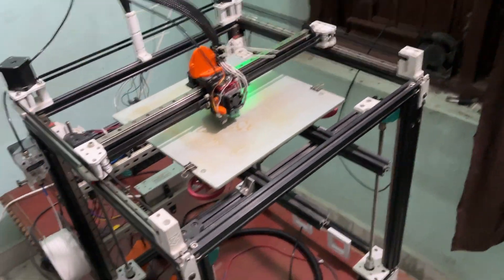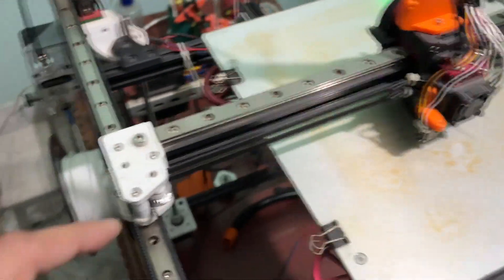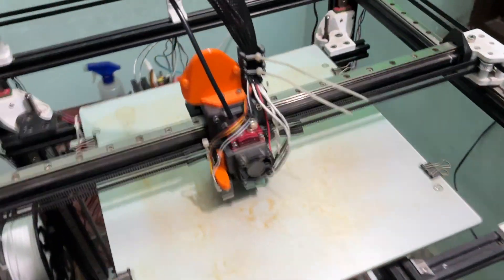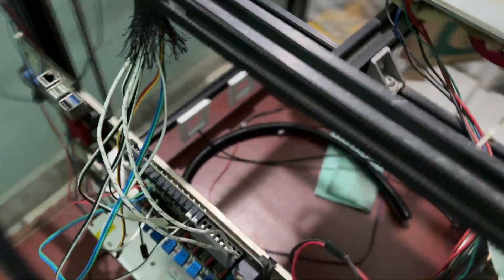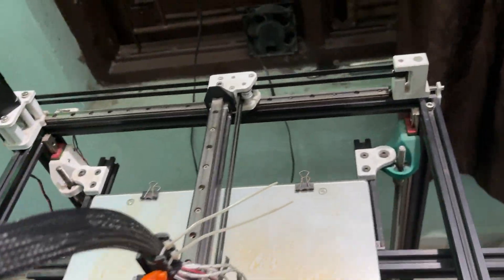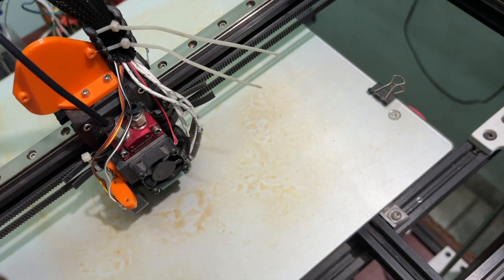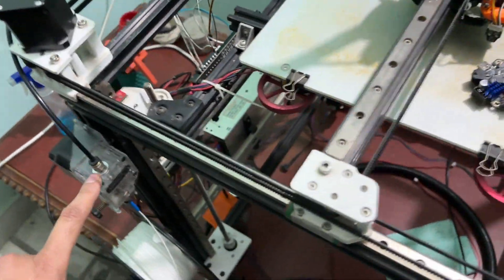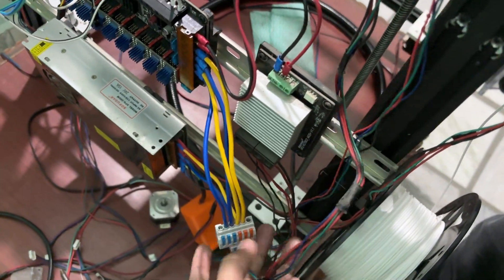Custom cube core xy zero g plus trident combination diy project all mgn12h rails